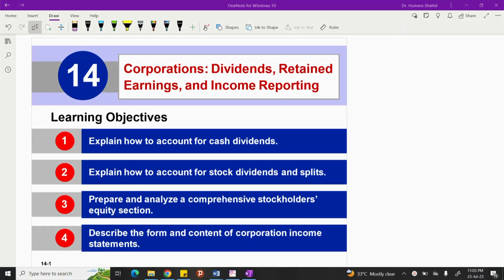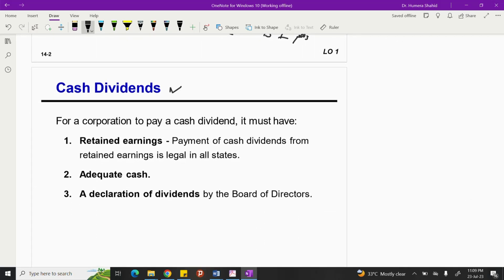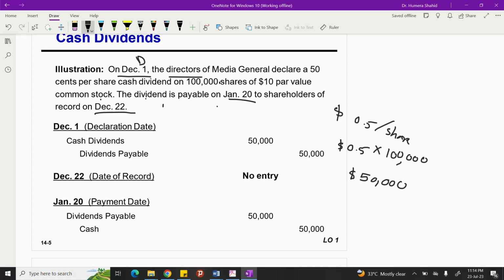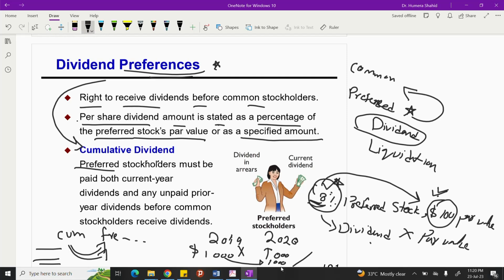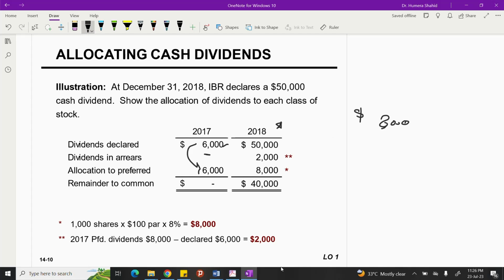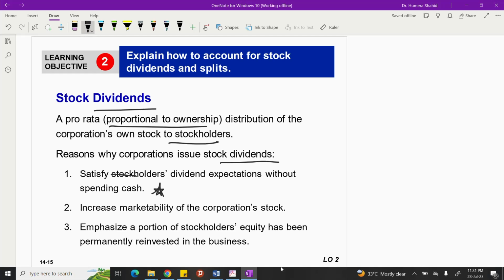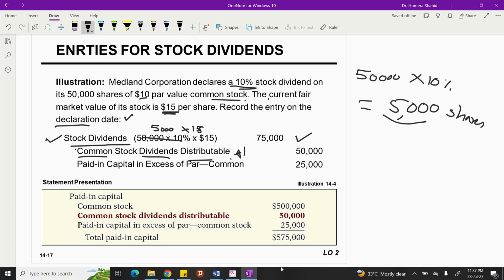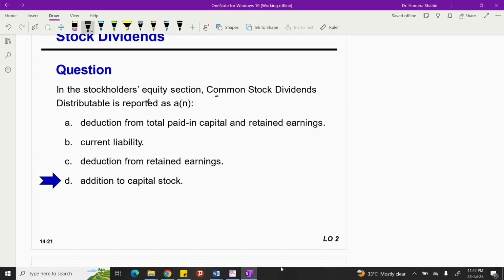Corporations Dividends, Retained Earnings & Income Reporting | Ch#14 Part#1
Corporations Dividends, Retained Earnings & Income Reporting | Ch#14 Part#1 | Dividends | Retained Earnings | Income Statement | EPS |